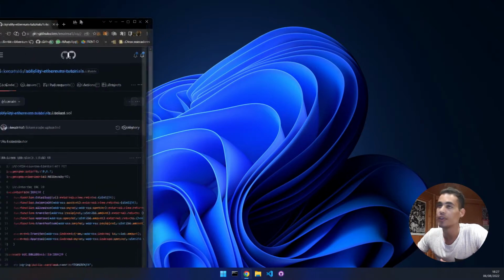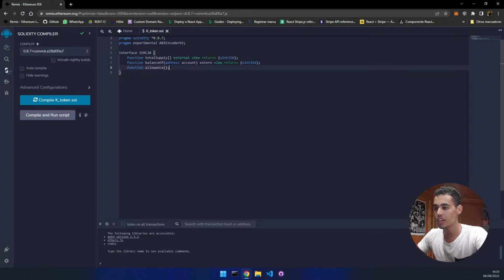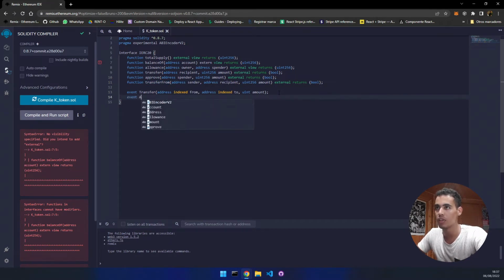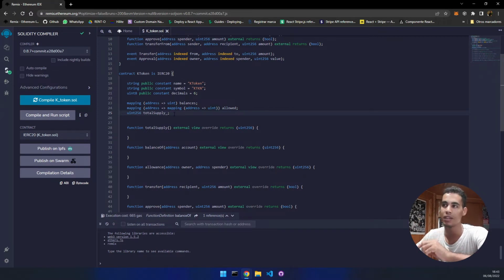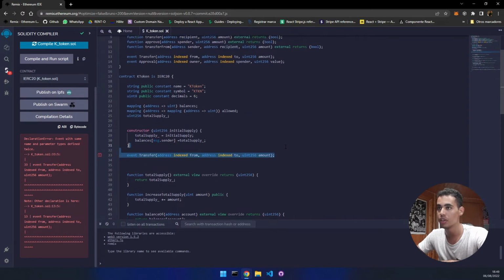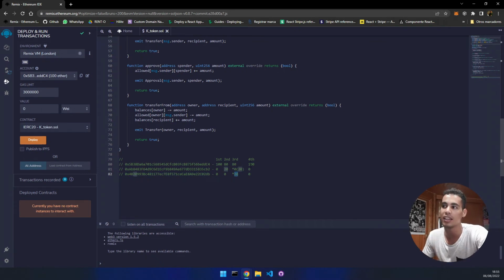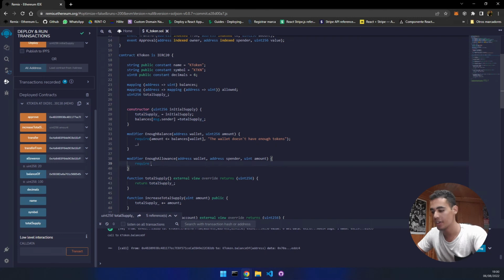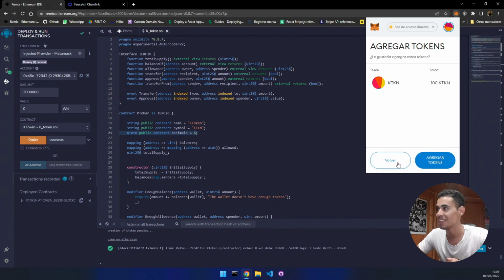Create your custom token! - Ethereum blockchain, solidity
In this video I'm going to teach you how to create a smart contract!! The contract will be in the Ethereum blockchain.

Content of the video:
0:00 - Intro
0:12 - Github
0:40 - Remix (IDE)
1:50 - Creating the token file
2:05 - Initializing
3:50 - Interface ERC-20
11:42 - Creamos el contrato
12:40 - Attributes
16:55 - Constructor
15:35 - Implementing the functions
26:40 - Testing
31:10 - Modifiers
35:15 - Deploy the token in a testing net